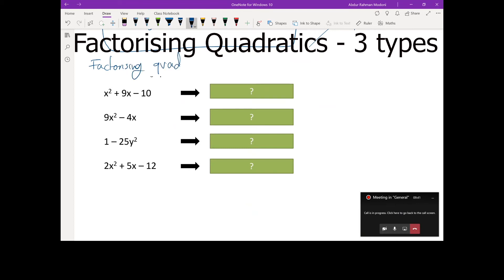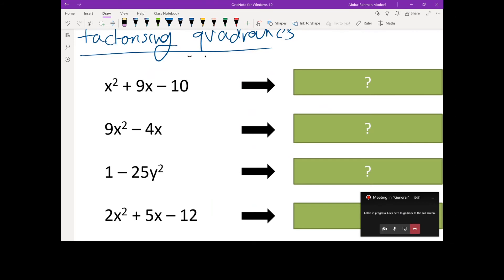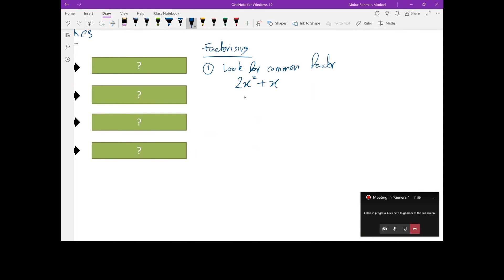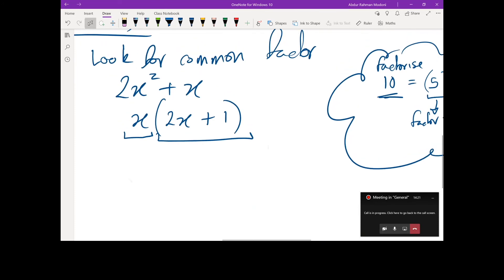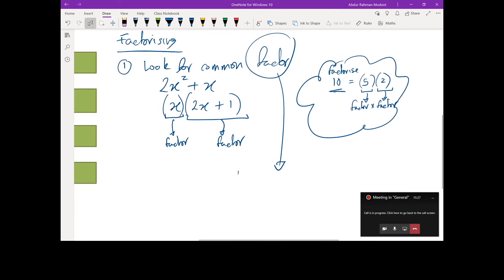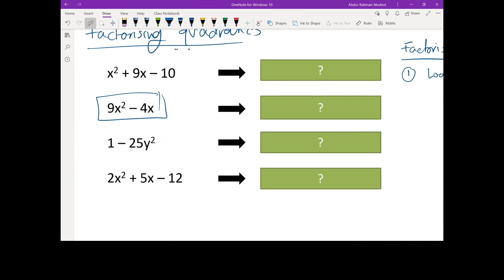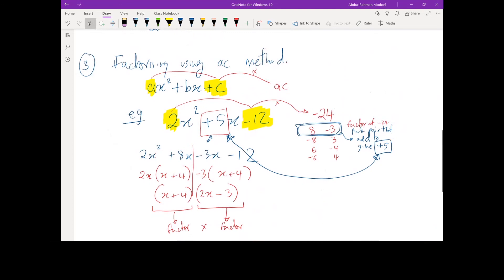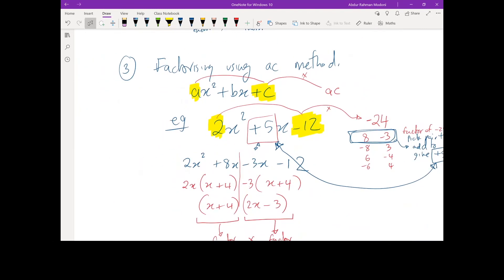Factorising Quadratics 3 types